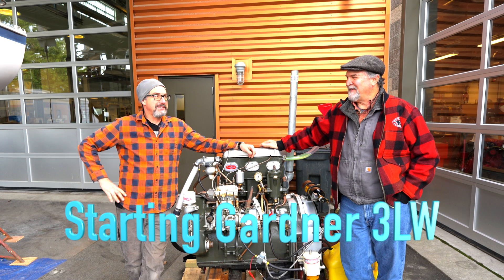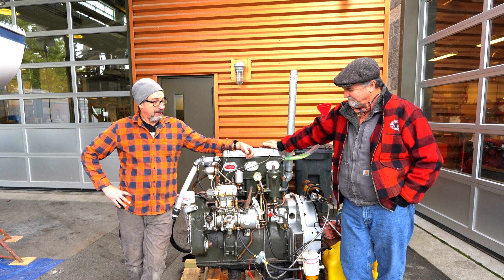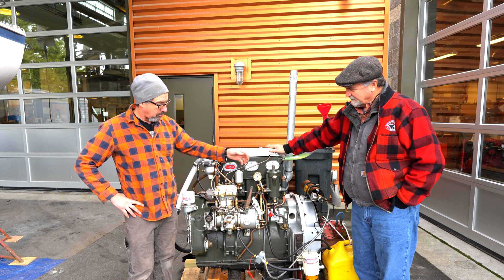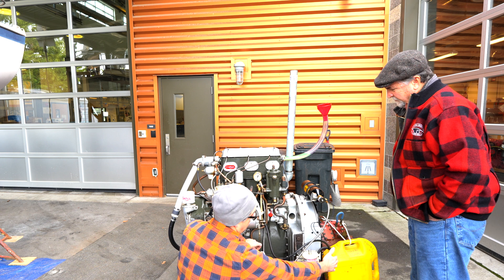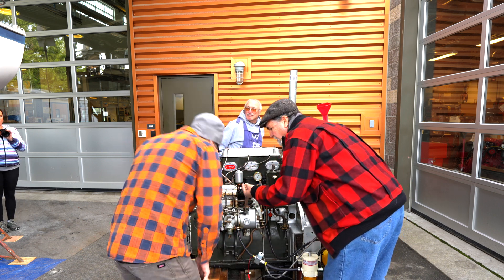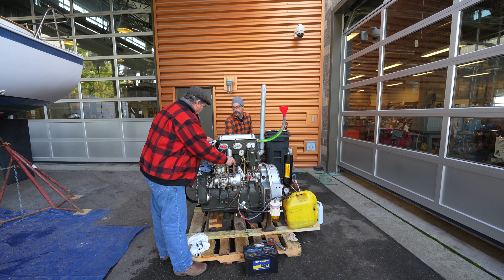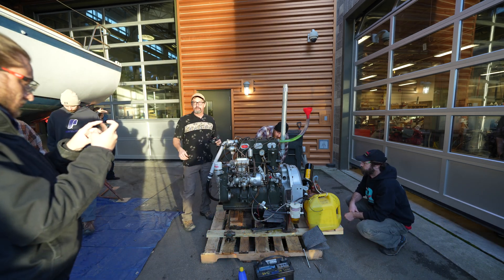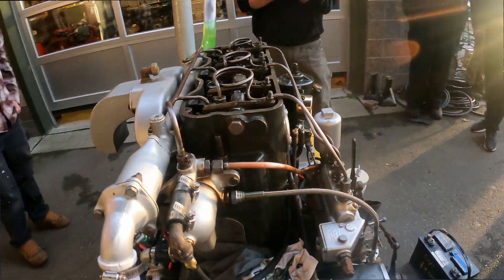Old Engines: 3LW Starting Up & Low Oil Pressure Mystery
Low oil pressure mystery solved. This 3LW is going to make Sam Devlin a great engine for his retirement boat! We always have fun with theses old marine engines. We wish we had an old trap-streamer or scow that we could drop them in and do sea-trials. Would be fun to cruise around for a couple of days listening to this Gardner.

Michael Beemer
Department Chair
Skagit Valley College Marine Technology